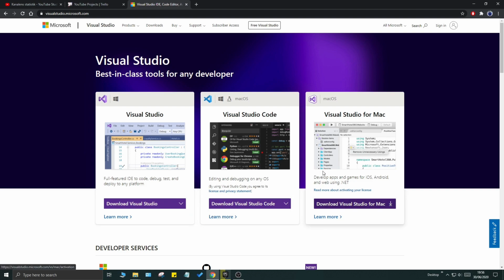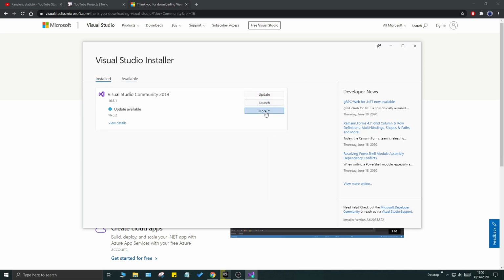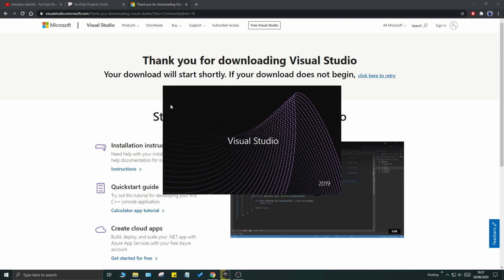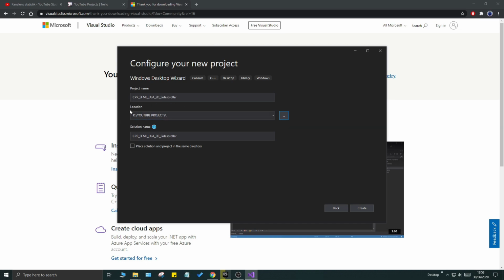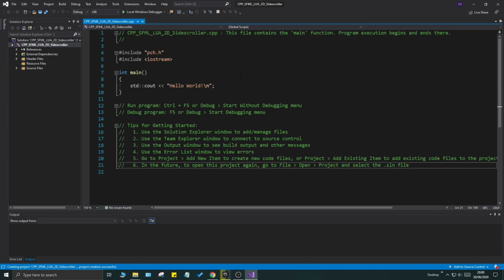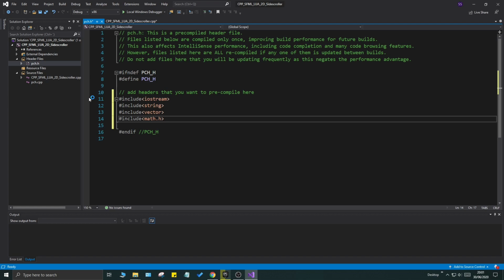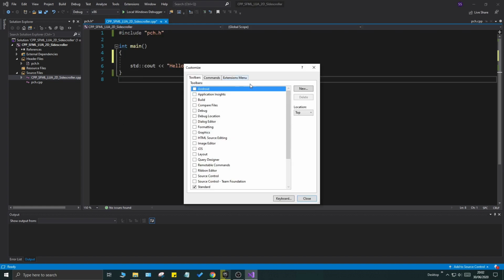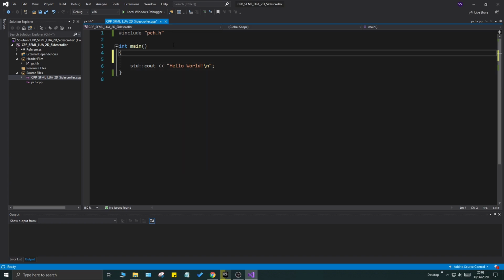C++, SFML, LUA | Open World Sidescroller [ 2 ] | Visual Studio 2019 Community Windows Setup